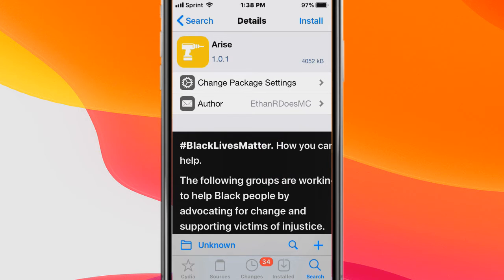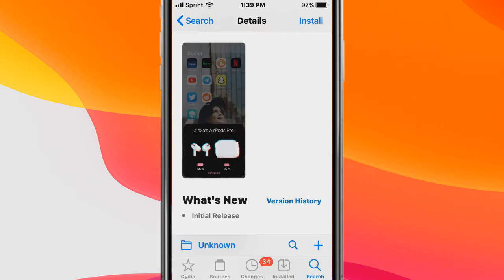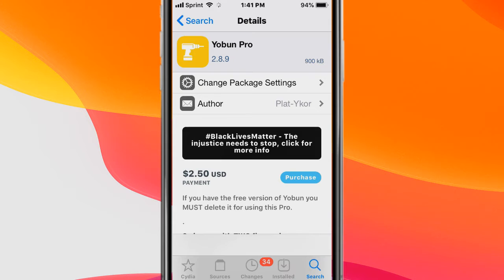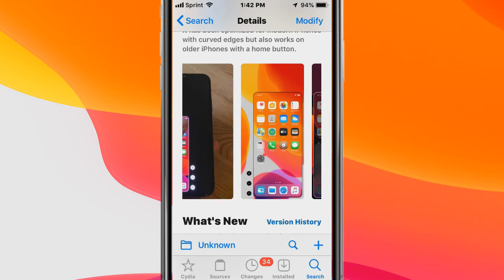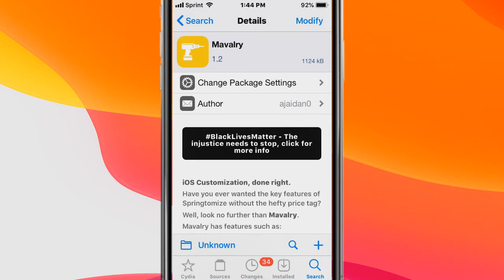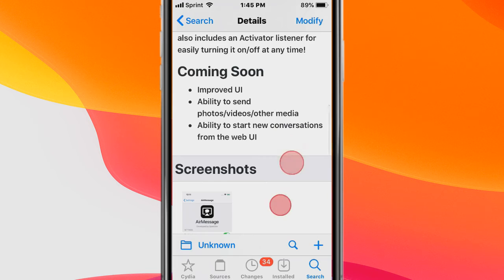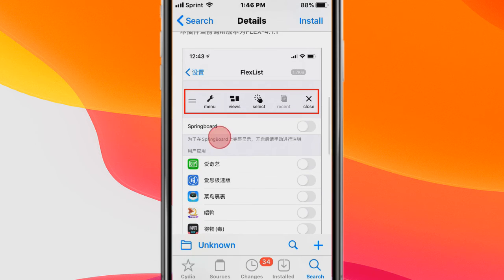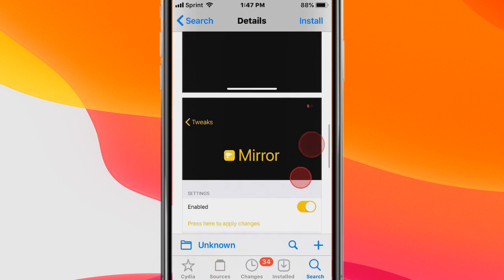Top BEST Updated Jailbreak Tweaks for iOS 11/12/13-13.6 (Checkra1n, Unc0ver + Chimera)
links: None, check the video.

- AppleTechStop